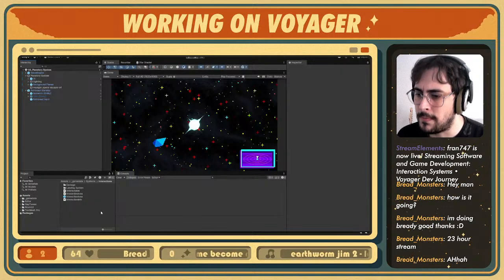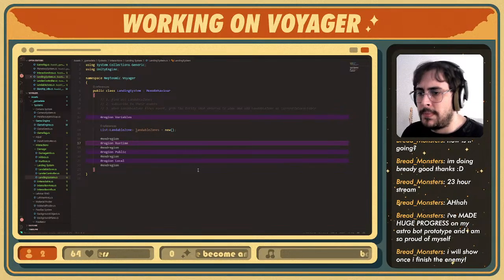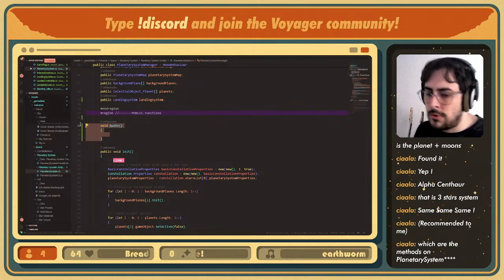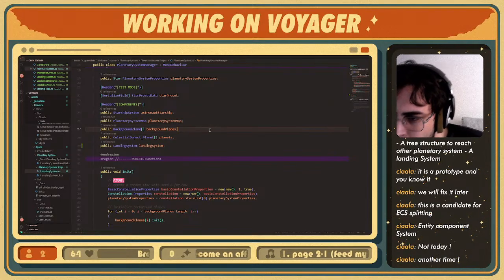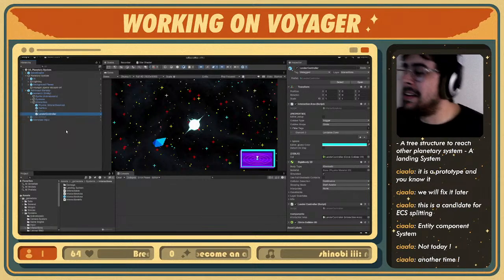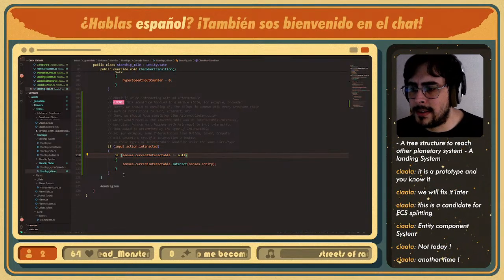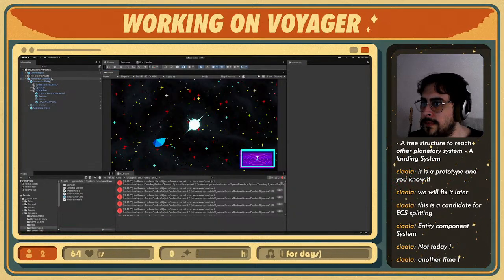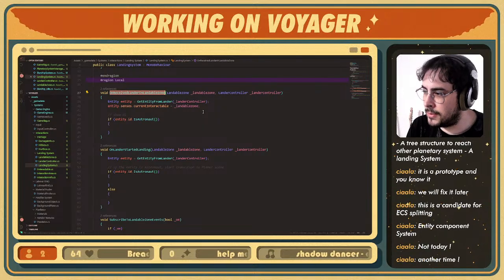Making a 2D Pixel Game in Unity • Voyager Dev Journey • 55